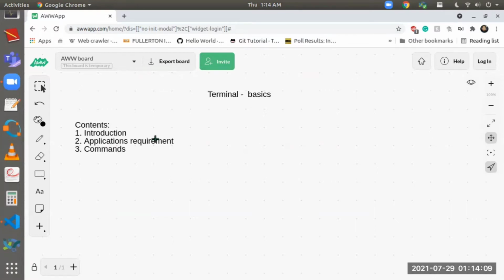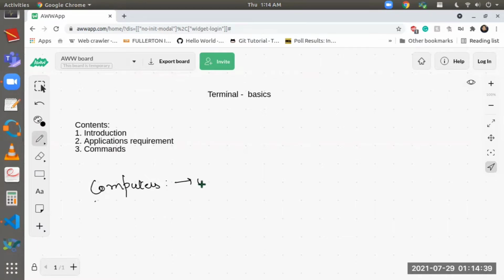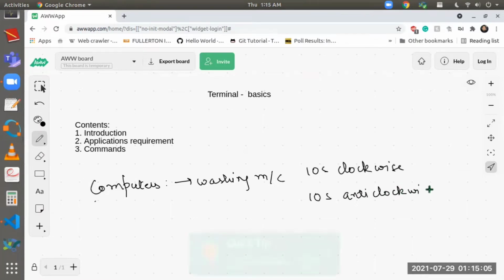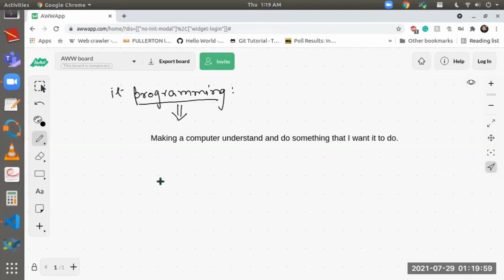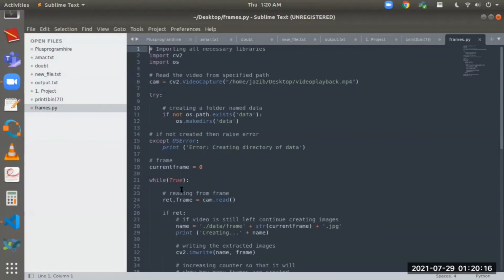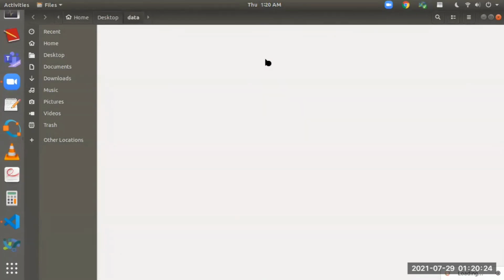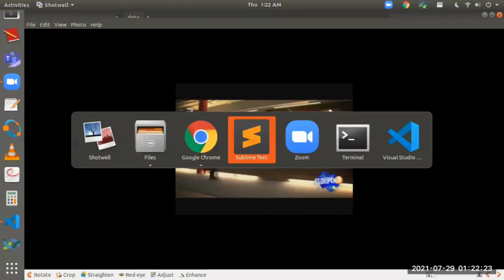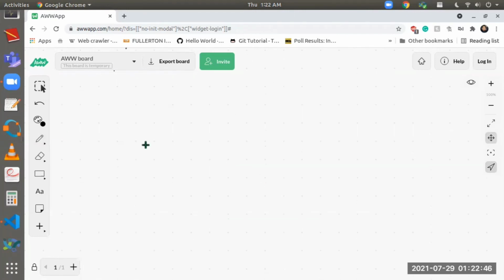Lecture 1 - Terminal Introduction | Basics of Terminal & Version Control | AttainU Open Course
Lecture 1 - Terminal Introduction
Lecture Duration: 10:17 mins
Total duration: 1 Hour 21 mins

Instructor: Jazib Mahmood
AI/ML Researcher in Computer Vision Domain, at IIIT Hyderabad

Topics Covered: "Terminal", "Git Bash", "VCS", "Repositories", "Git", "commands"

For more such open courses & free live lectures by industry experts check out